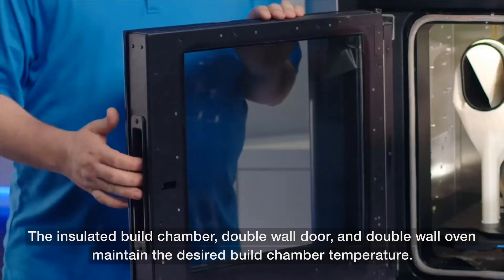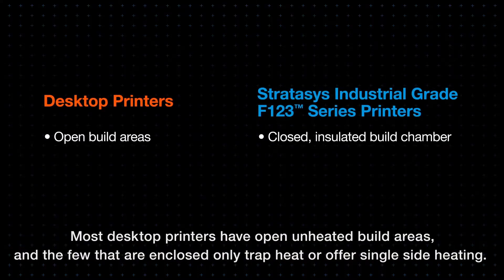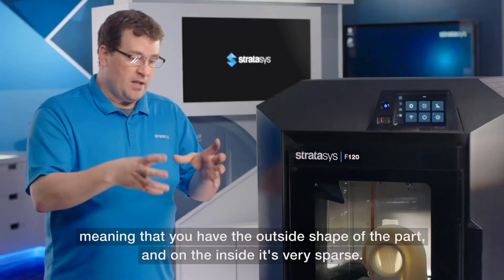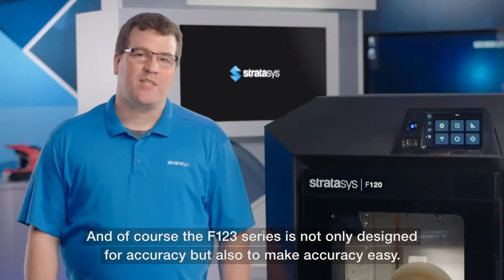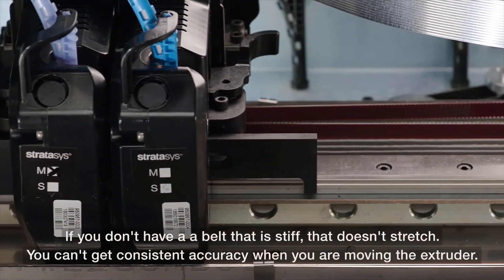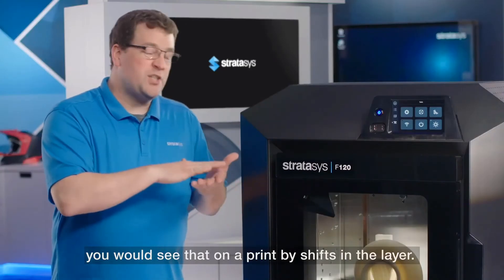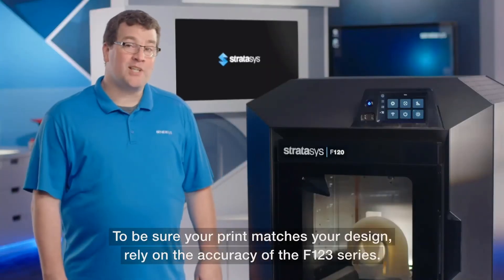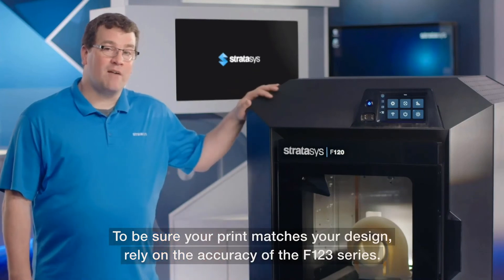Stratasys F123 - Accuracy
The F123 series of printer represents the best-in-class when it comes to versatile, office-friendly FDM 3D printing and shop floor support. - The F123 series platform was designed to be the most adaptable FDM solution ever produced by Stratasys since they invented the process over 30 years ago. These printers have a maximum noise output equivalent to that of a soft whisper. They operate on standard (110V) wall outlet power with a footprint 34 by 28 inches - slightly larger than a standard filing cabinet. - The modular print head design has enabled the F123 series systems to produce models in a wide range of engineering grade thermoplastic materials including PLA, ABS, ASA, PC-ABS blend, flexible TPU, and more on the way. - Unlike the vast array of entry level systems on the market, successful builds on the F123 series printers do not require any prior experience or knowledge with regard to the actual 3D printing process. The concept is digital geometry goes into the GrabCAD Print software and durable, accurate, repeatable parts out of the printer.